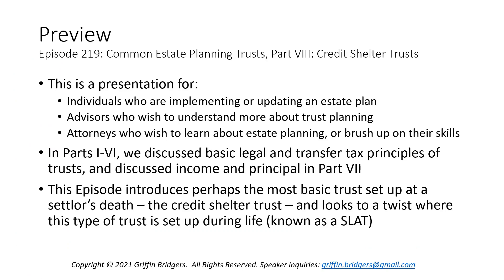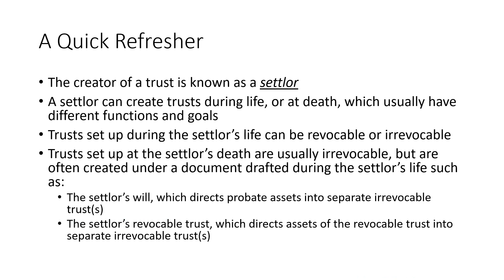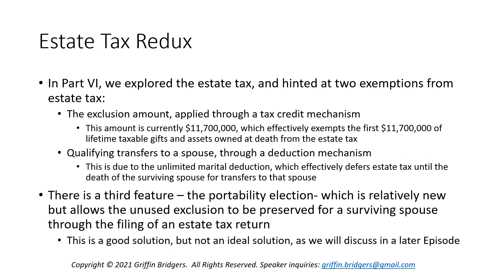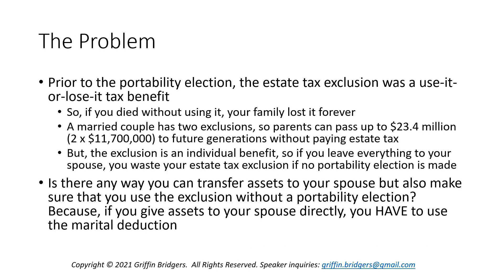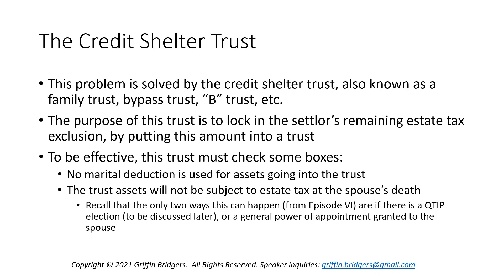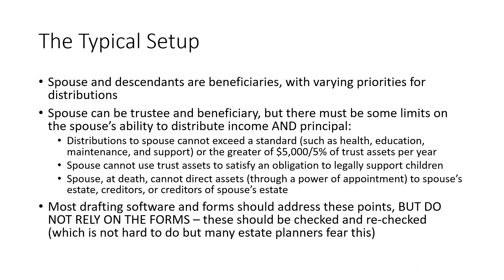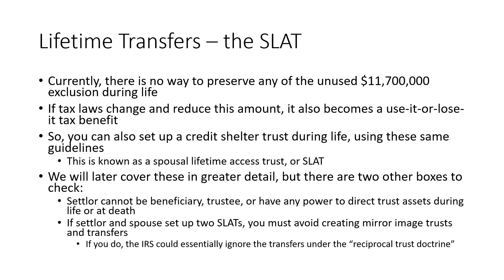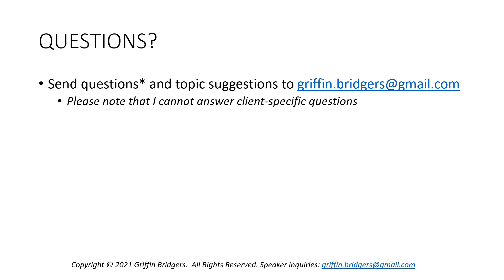Ten Minutes with Griffin Episode 219: Common Estate Planning Trusts Part VIII: Credit Shelter Trusts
Many estate plans create irrevocable trusts at death, either through a will or revocable trust agreement created by a settlor during life.  Traditionally, the most commonly-created trust is known as a credit shelter trust.  It plays two roles.  One, it creates a common pool of assets for all family members (spouse and descendants).  Two, it ensures the use of the estate tax exclusion, which (without a portability election or equalization of estate values) could be lost.

This is a great alternative to the "sweetheart" plan that just leaves everything to the surviving spouse, because direct transfers to a spouse are exempt from the estate tax but as a result do not use the estate tax exclusion.

We also briefly look at the possibility of setting up a credit shelter trust during life, which is known as a spousal lifetime access trust or SLAT.  It has a similar purpose - using the exclusion amount in case it is lost during the settlor's life.